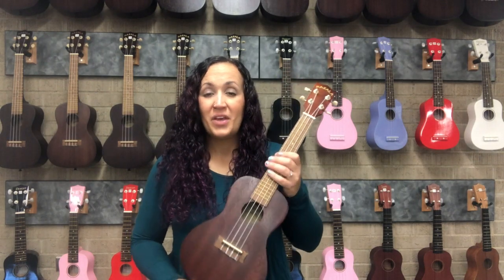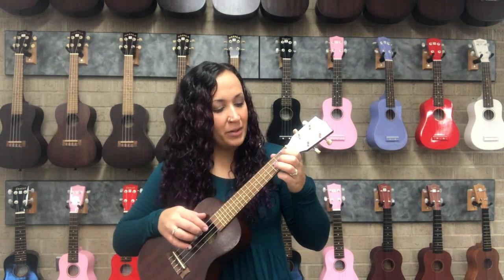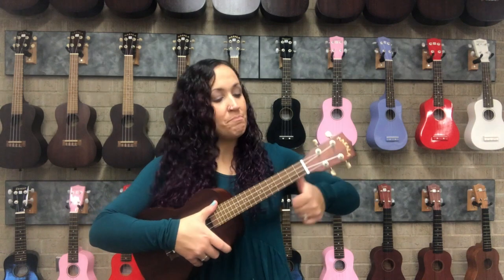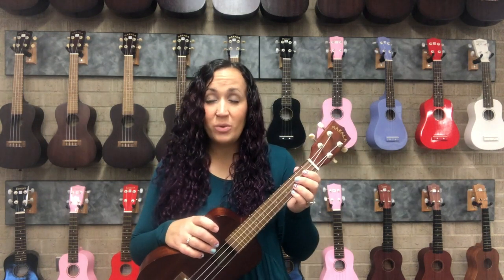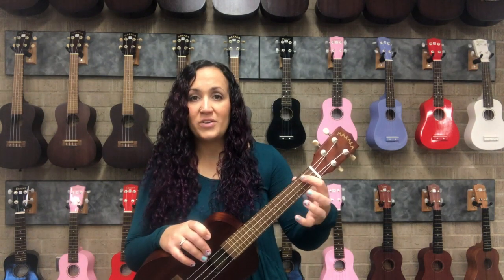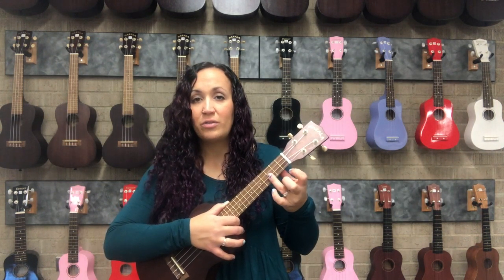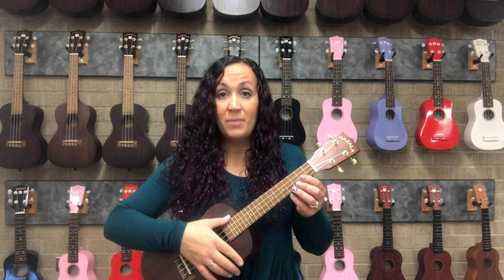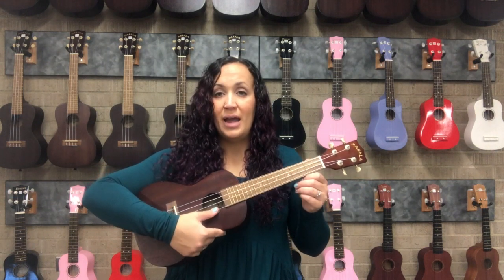Labeling finger and string numbers on a ukulele